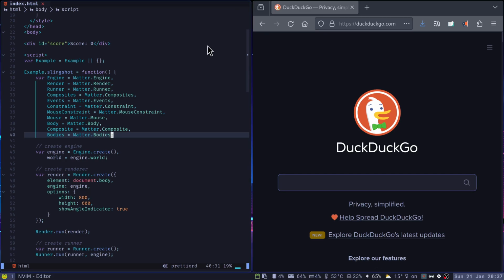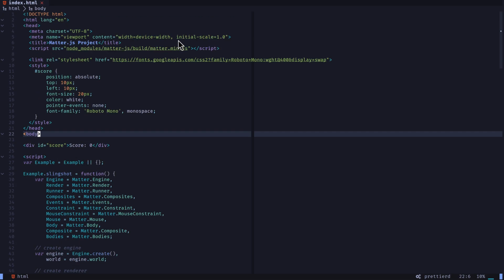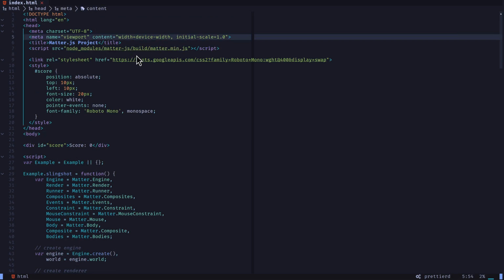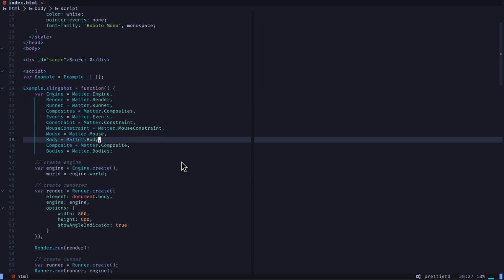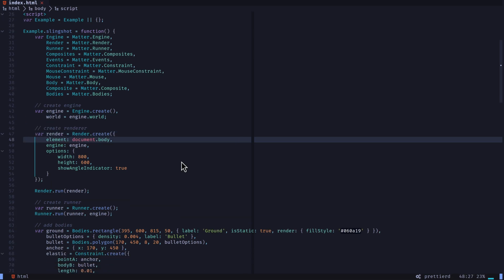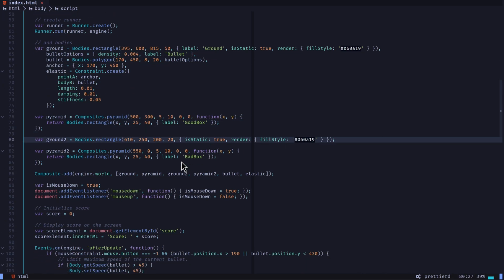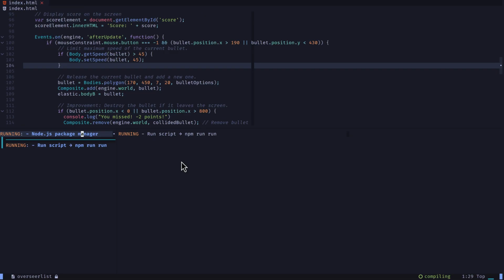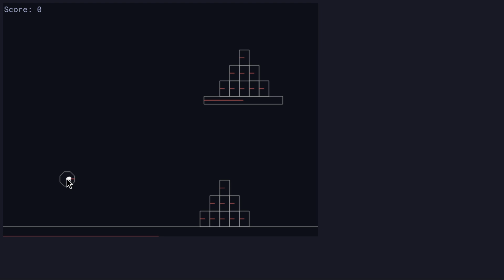Game dev quick prototyping - Matter.js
The game prototype is based on one of the official Matter.js examples, and its been developed in under 3 hours, using ChatGPT to quickly learn on the fly how collisions work on this engine.